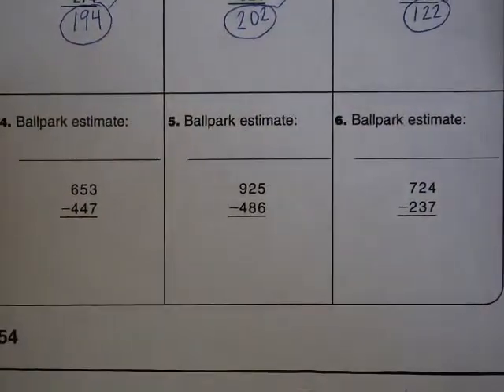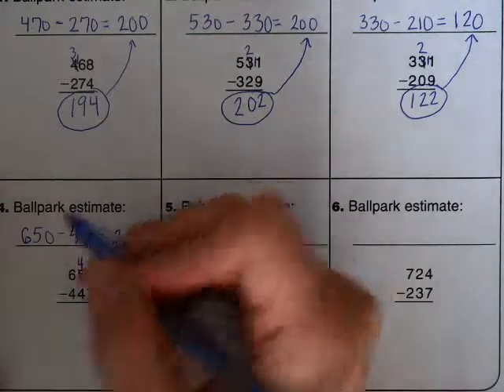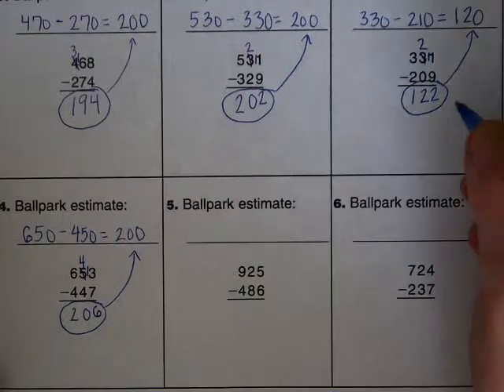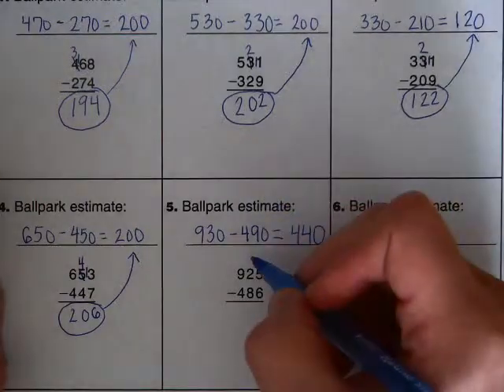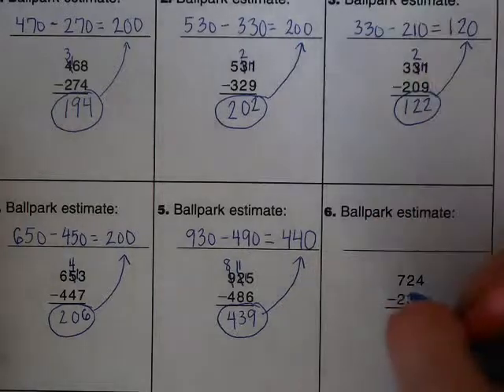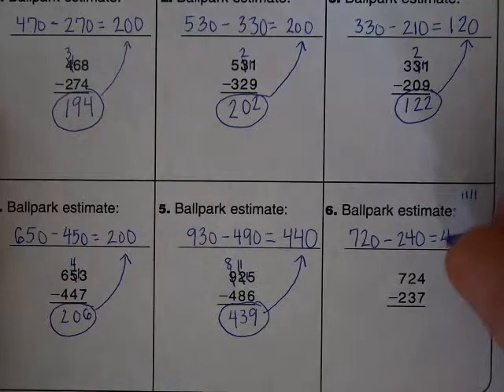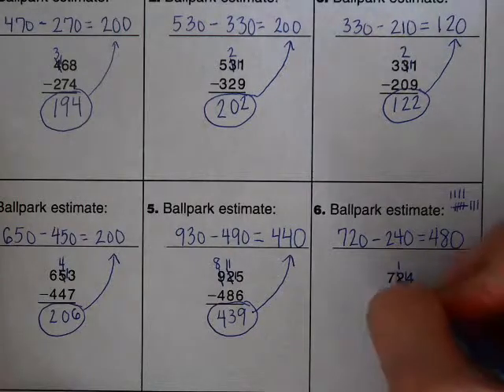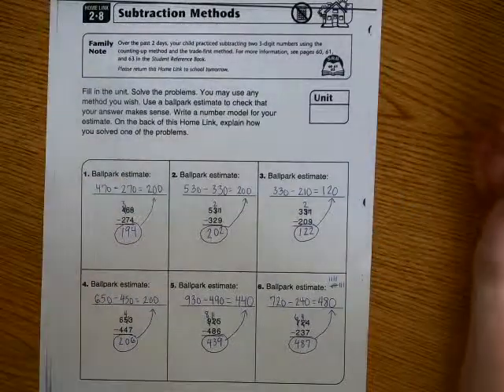Home Link 2 8